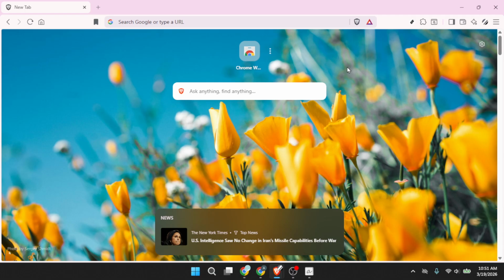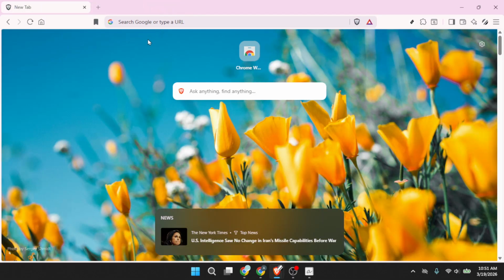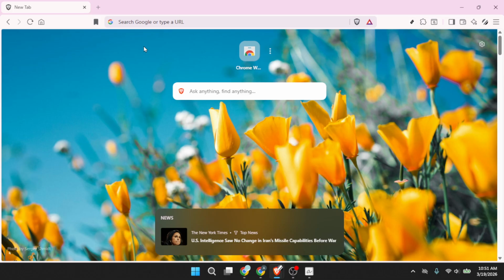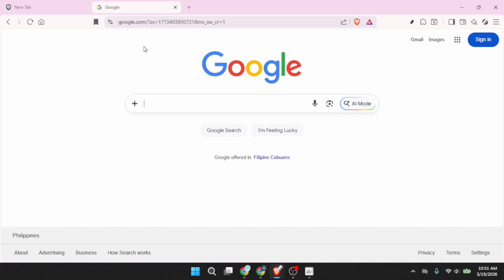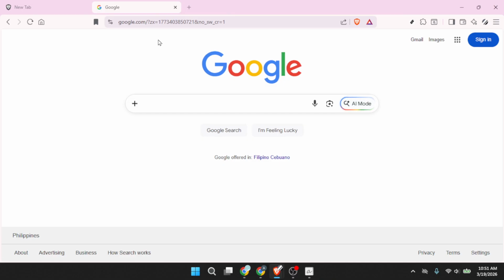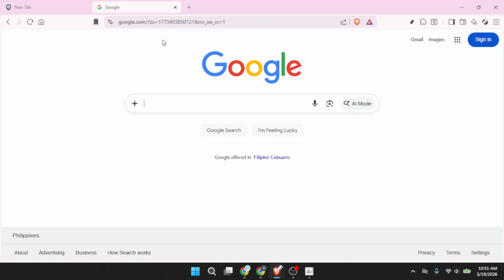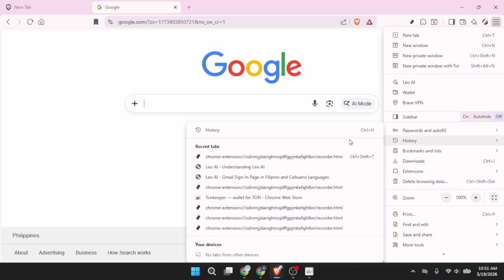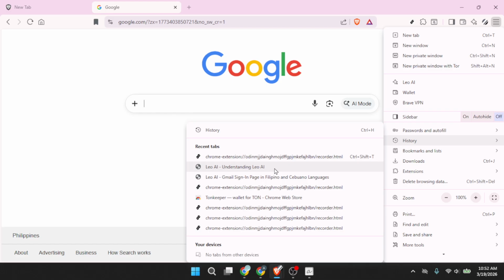How To Restore Closed Tabs In Brave Browser Tested (Full Guide 2026)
In this video, we discuss how to easily restore closed tabs and successfully recover lost tabs using simple keyboard shortcuts. Mastering tab management allows you to rapidly reopen tabs and maintain high workflow efficiency. Watch this tech tutorial to secure your browsing session and improve your web navigation.

00:00 Intro
00:22 Opening Brave Browser
00:29 Opening a New Tab
00:34 Closing the Tab
00:42 Keyboard Shortcut Method
00:51 Restoring the Last Tab
00:56 Restoring Multiple Tabs
01:07 Mac Shortcut and Reopening Windows
01:20 Menu and History Method
01:28 Accessing the Menu
01:33 Opening History
01:41 Selecting a Page from History
01:55 Important Notes and Limitations
01:59 Private Windows Limitation
02:07 Cleared Browsing Data Limitation
02:18 Summary and Outro